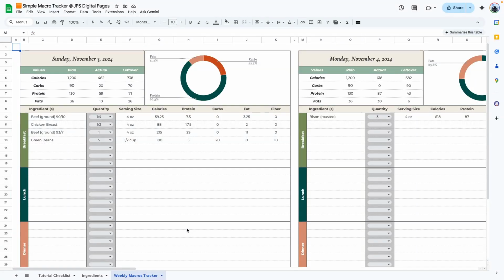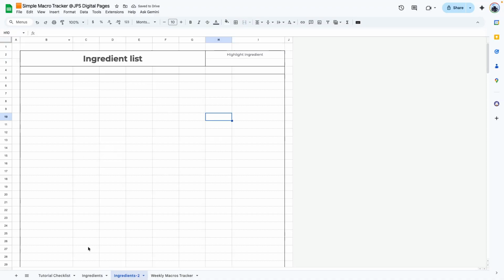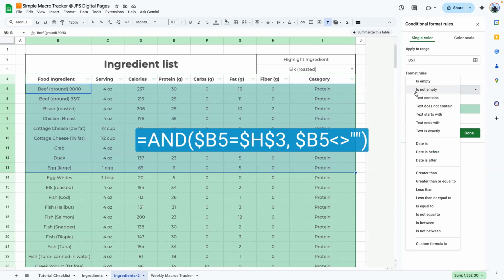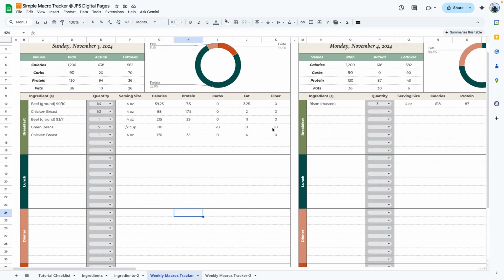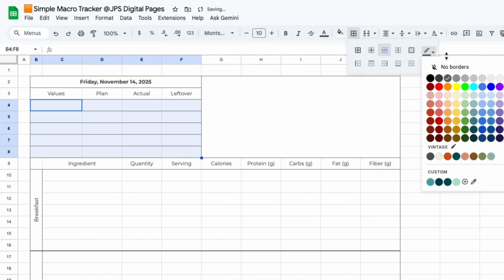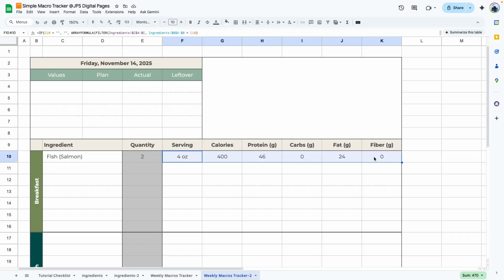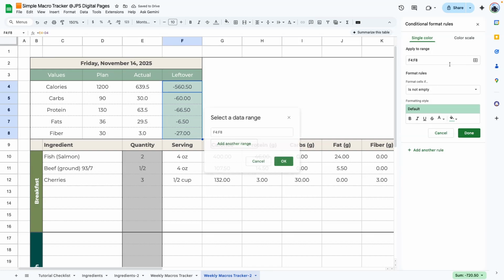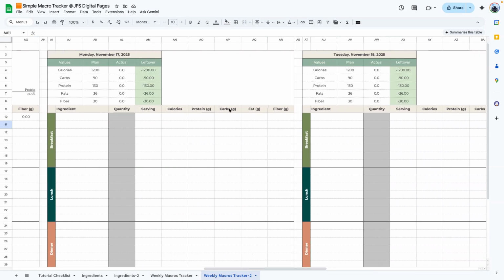Daily + Weekly Macros Tracker in Google Sheets (Step-by-Step Tutorial)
In this video, we walk through the steps to create a simple micro tracker to monitor your daily and weekly macros intake using a spreadsheet.

00:00 Introduction and Overview
00:47 Setting Up the Ingredients Tab
10:16 Weekly Macro Tracker Tab
17:58 Applying Formulas for Nutritional Information
24:18 Adding and Customizing Charts
27:49 Final Steps and Additional Information